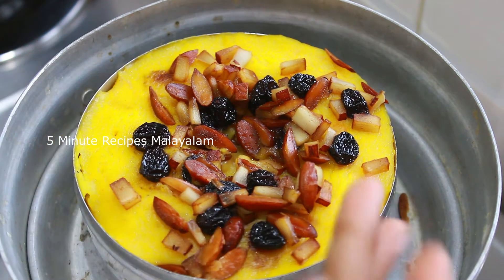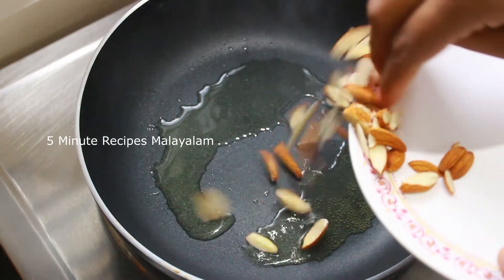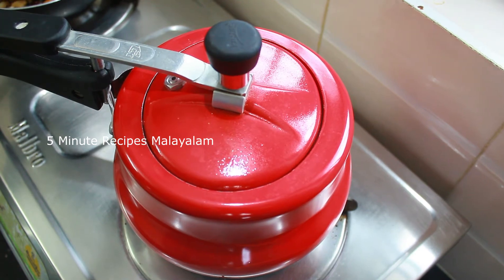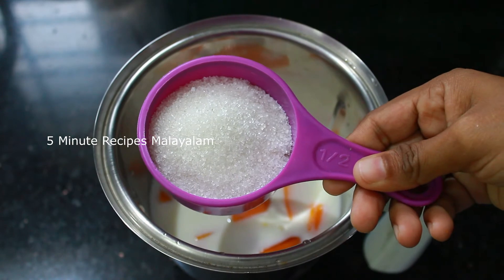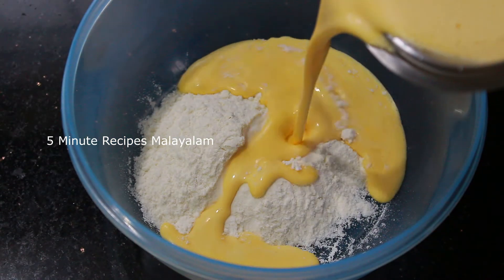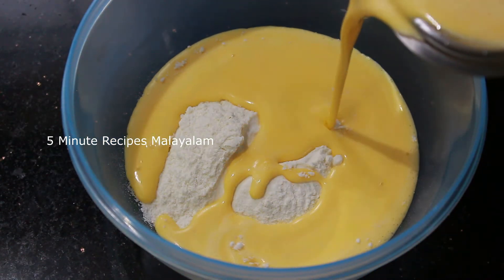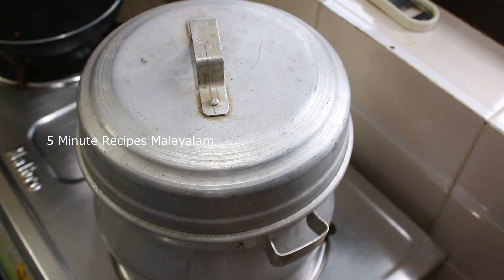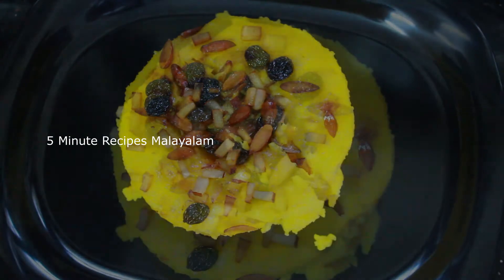DO YOU HAVE CARROTS AT HOME ⁉️Carrot Pola|Carrot Kums|Carrot Steamed Cake|5 Minute Recipes